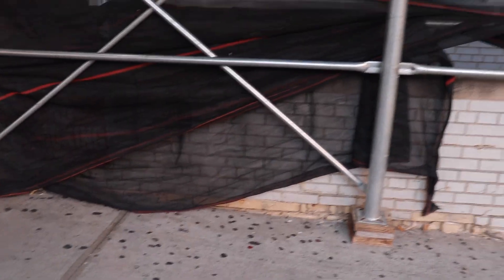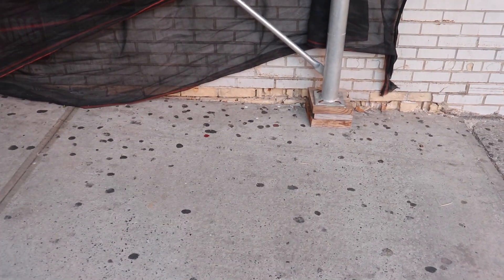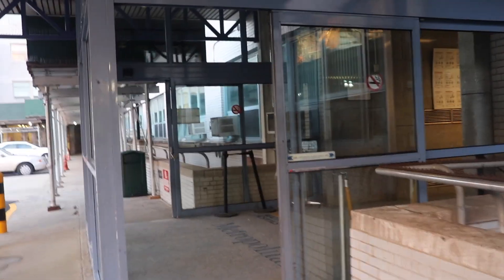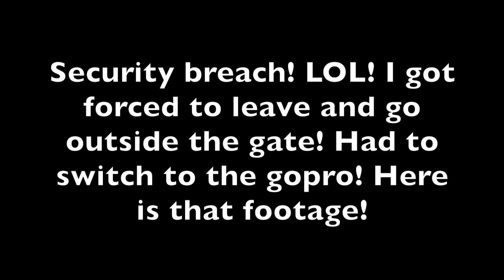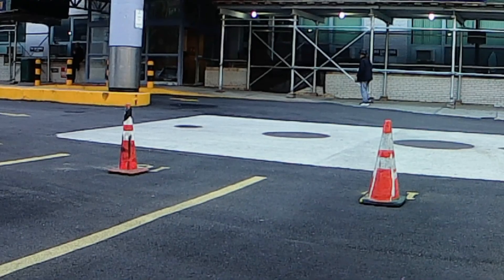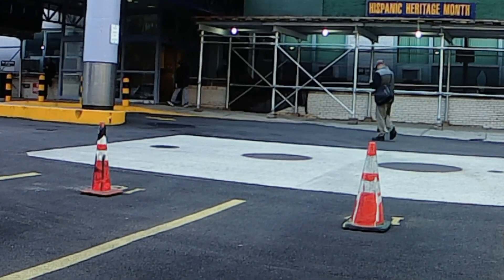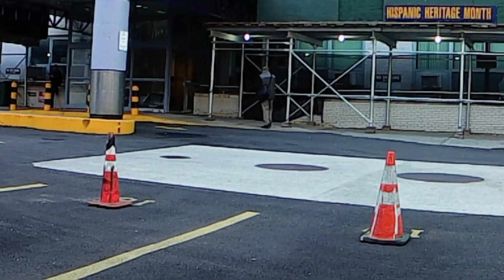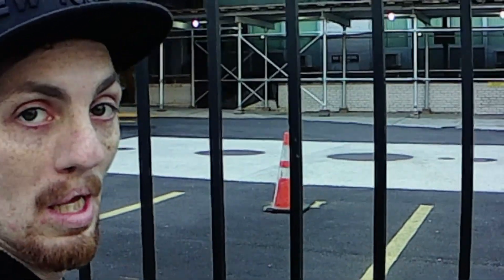GLASS DOOR ARTHUR WALKS INTO AT THE HOSPITAL Filming Location (JOKER 2019 Movie)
In this video I visit the filming location used in the JOKER (2019) movie where the Joker (Arthur Fleck) walks into a glass door after he is questioned by detectives while he is sitting on a bench smoking a cigarette at the Hospital where he is visiting mother Penny Fleck at the Hospital.

CHECK OUT MY CHANNEL WHERE I VISIT MANY MORE OF THE JOKER (2019) FILMING LOCATIONS AND MY VIDEO'S WHERE I AM ON SET OF THE JOKER (2019) WHILE ITS BEING FILMED.

Check out my video of a JOKER rap song inspired by the movie that I made here:

Check out my video of the beat I made out of the Joaquin Phoenix Joker Laugh here: